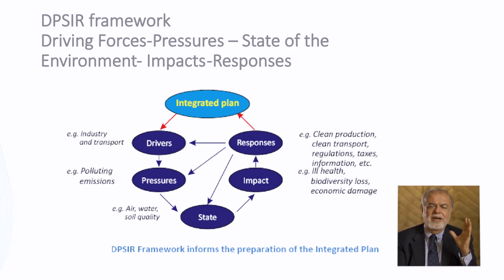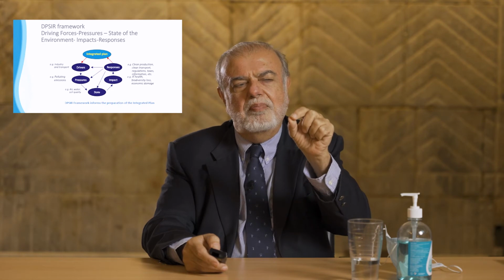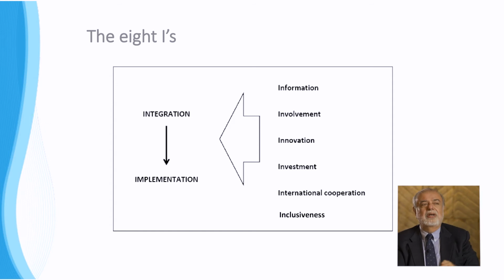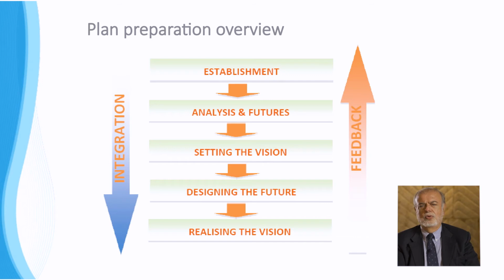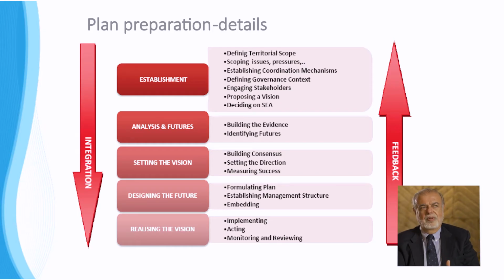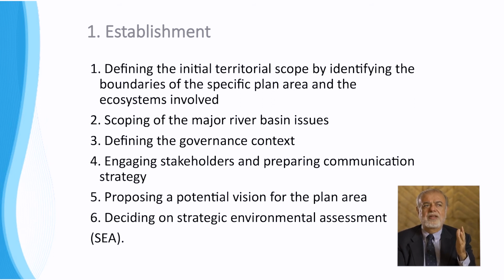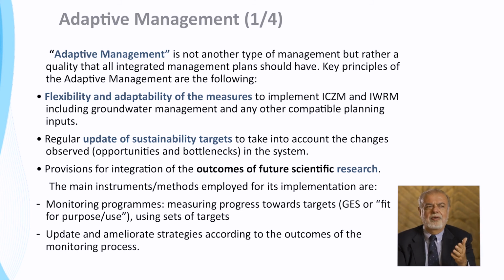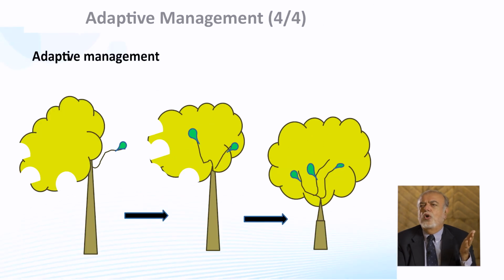W2. Management of BRs - Preparing a Management Plan, Prof. Michael Scoullos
In this session Prof. Scoullos focuses on general principles, frameworks and steps to follow for drafting a Management Plan. As he explains, a Management Plan is a way to apply an agreed policy in practice: a tool that should bring the different policies together (e.g. policies relating to agriculture, biodiversity and climate), make them compatible with one another and in this way, make the policy implementable.

The lecture was given as part of the online course of the Asterousia Hybrid University